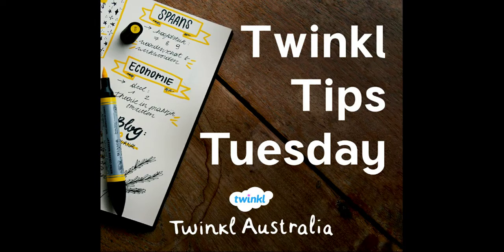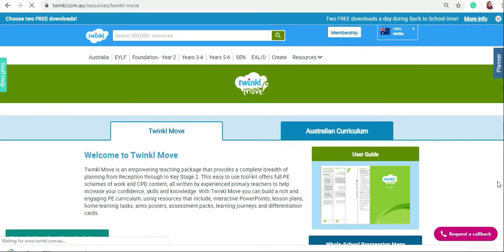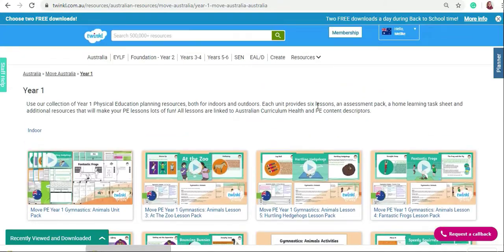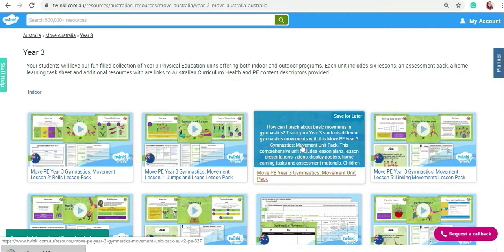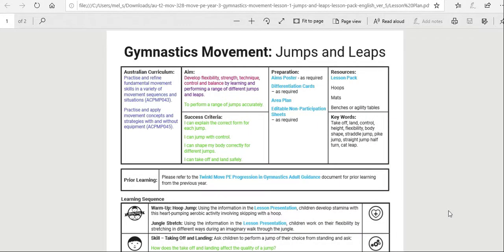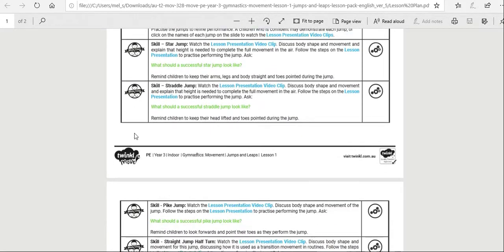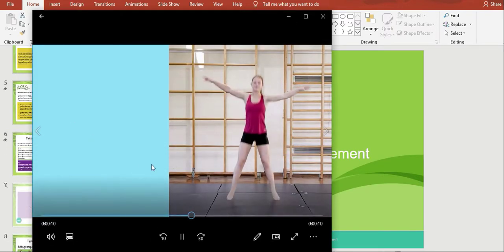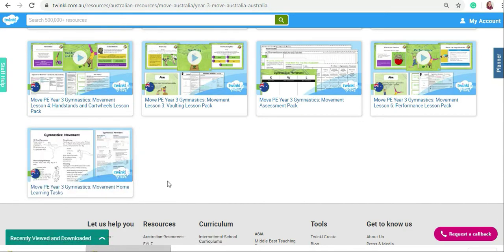How to Use Twinkl Move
✨ It's Twinkl Tips Tuesday! ✨
Attention Physical Education Teachers!
Check out the new and amazing Twinkl Move for all your planning,
assessment and resources sorted for you! ⛹️‍♂️🤼‍♂️🤸‍♀️

Teacher Note - Please check that the content in this link,
including any comments, is suitable for your educational
environment before showing. Please do not let the next
video automatically play at the end of the clip. Twinkl
accepts no responsibility for the content of third party websites.